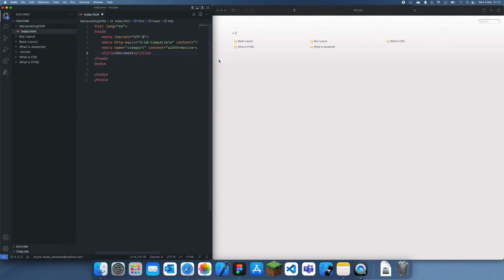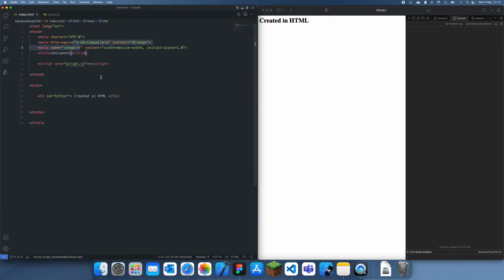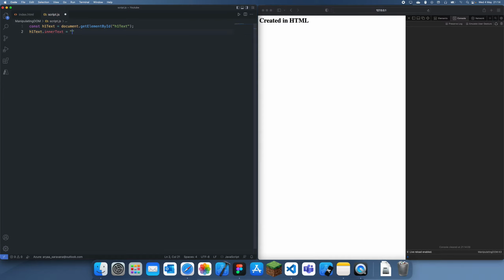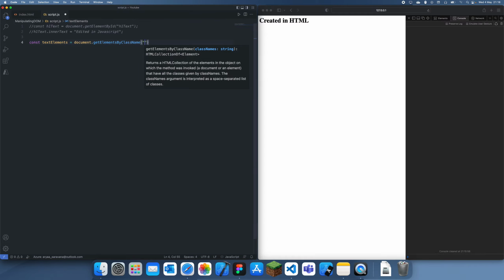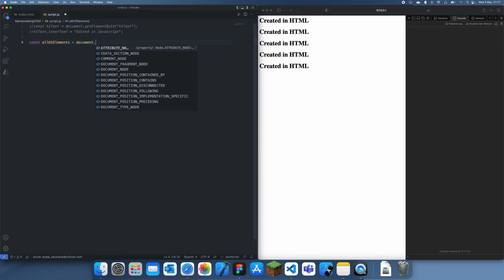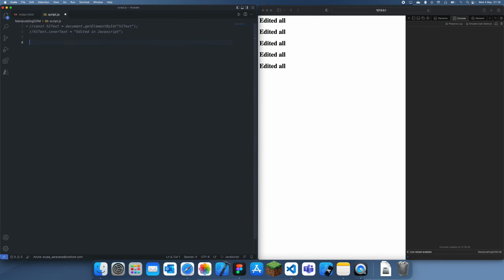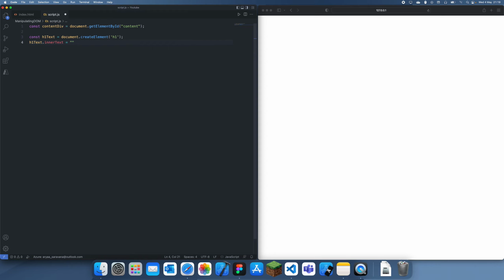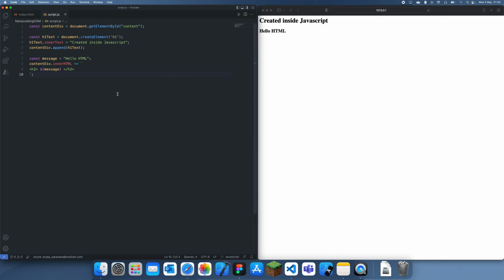Web Development Basics: Manipulating DOM with Javascript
In this tutorial I will explain how to manipulate or modify your HTML with Javascript, this is extremely important since you cannot create responsive content with HTML on its own.